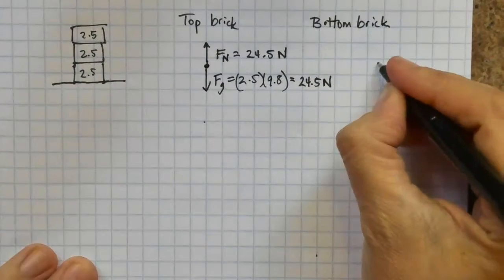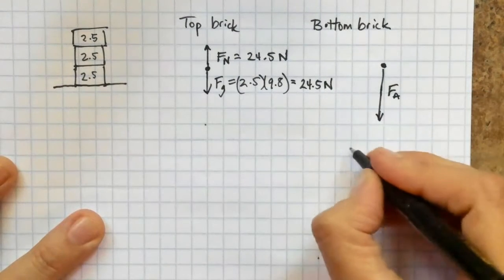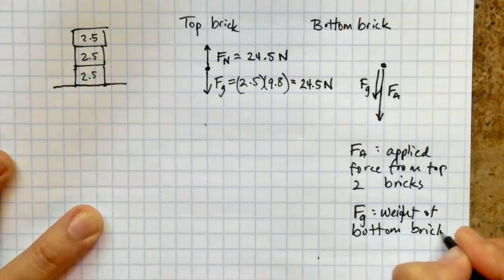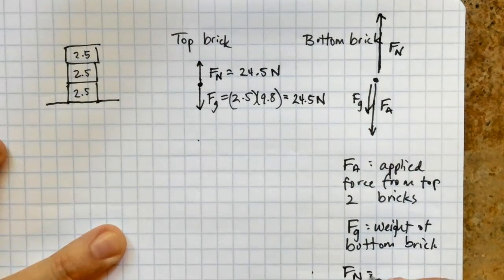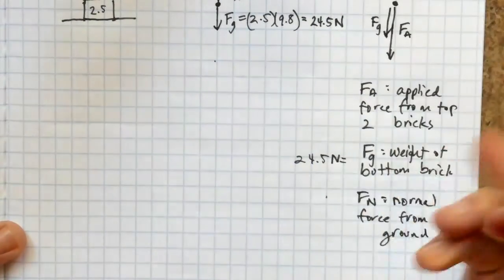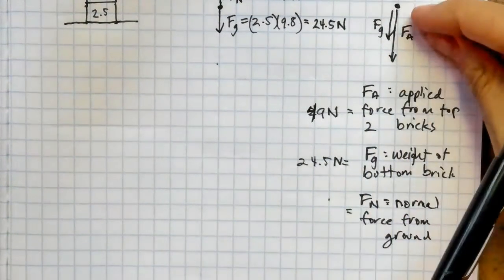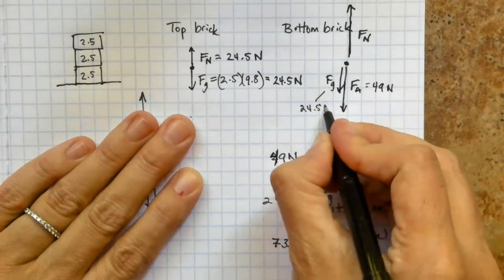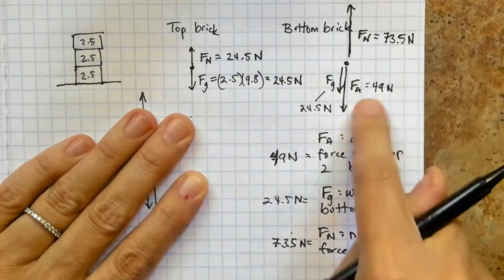Newtons Third Problem